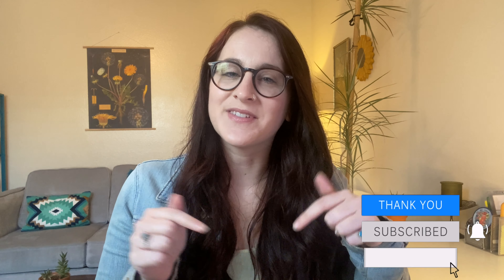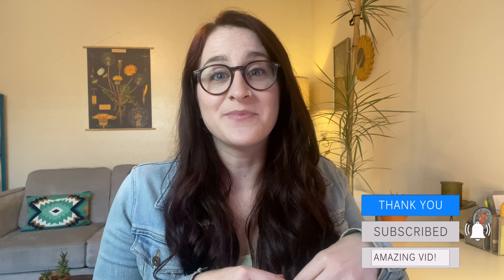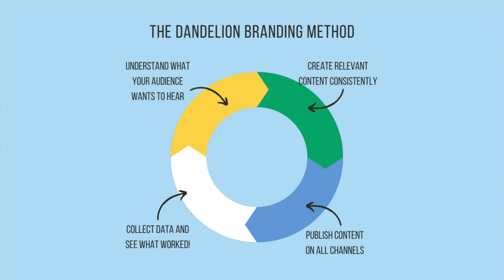Why A Holistic Marketing Method (Like Ours) is Effective for Small Businesses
You're posting on social, writing emails, creating blogs, recording a podcast, updating your website, and trying to stay up on all the latest digitalmarketing trends. You're doing everything, but do you know if it's working?

How would it feel to move forward confidently with your marketing? To know that your content is hitting the mark and getting in front of the right people? To understand your data, and know what's working and what to better optimize?

Pretty darn good huh?

Well, this is the exact reason we created our method for holistic digital marketing! It's tried and true and works like a charm for smallbusiness owners!

0:00-0:46 - Intro to Our Method
1:40-3:57 - What is a Holistic Marketing Method?
4:15 - Why this method works for small business owners!

Dandelion Branding is a digital marketing agency that helps sustainable brands build loyal, digital communities through organic content marketing and website optimization.